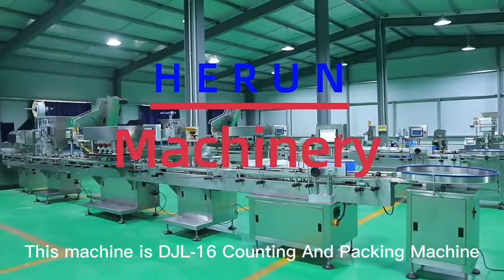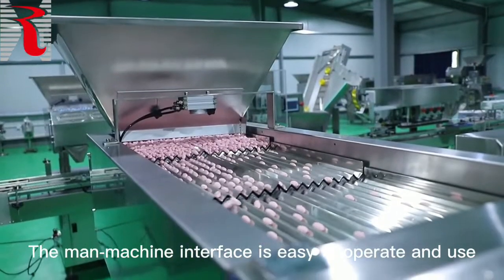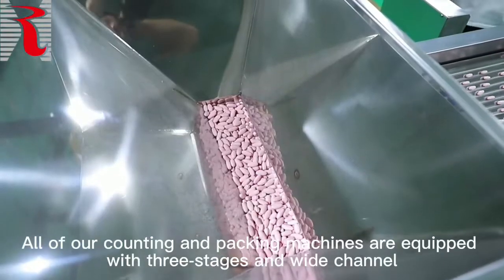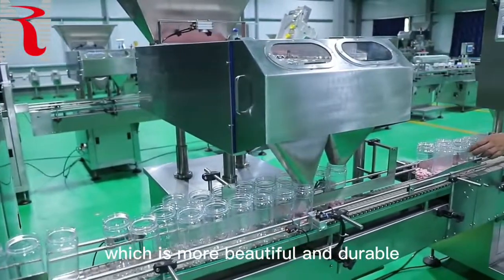Auto Pharmacy Small Tablet Counting Machine Electronic High Speed Tablet and Capsule Counter